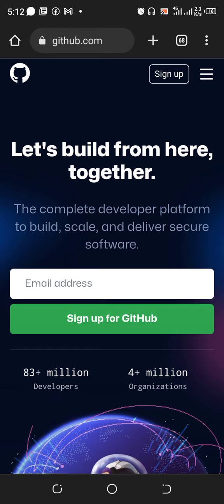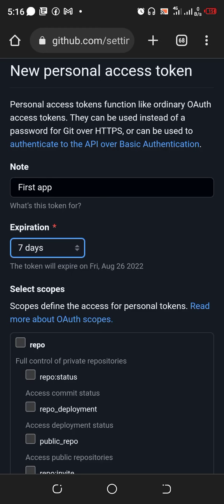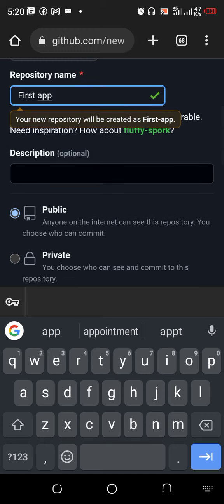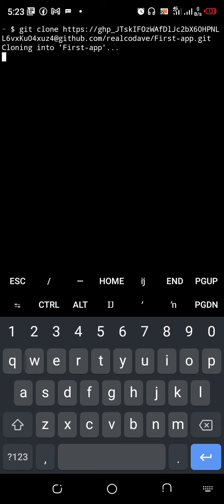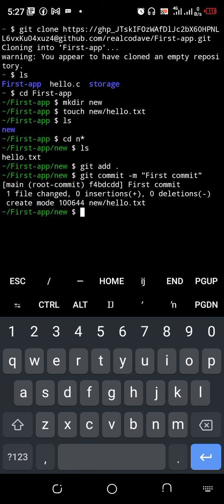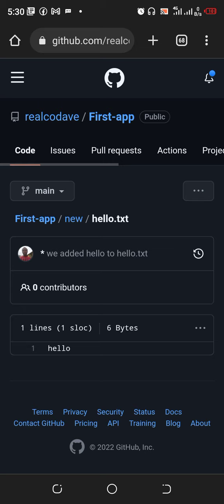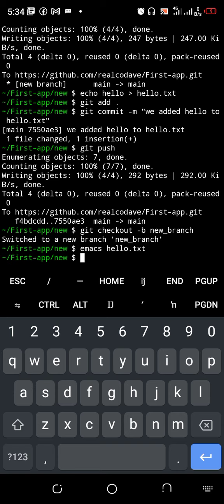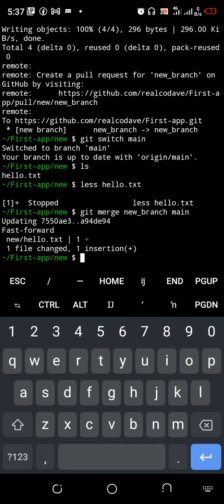git and GitHub, in sandbox, termux, terminal, Ubuntu, cmd